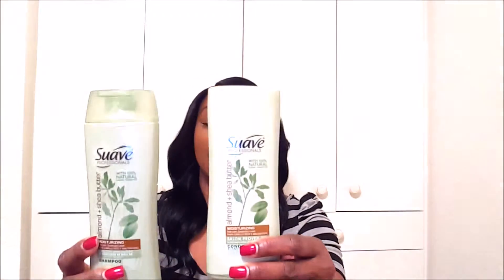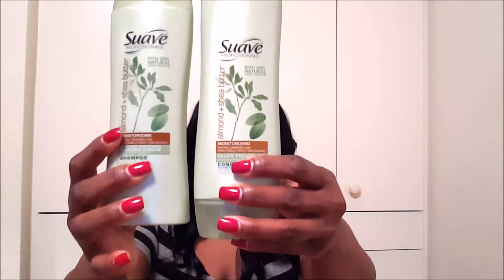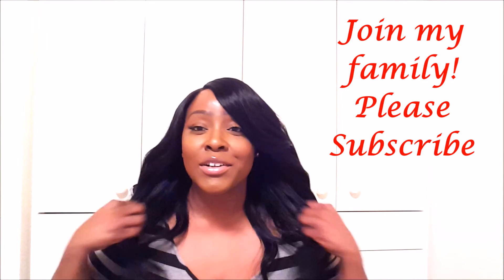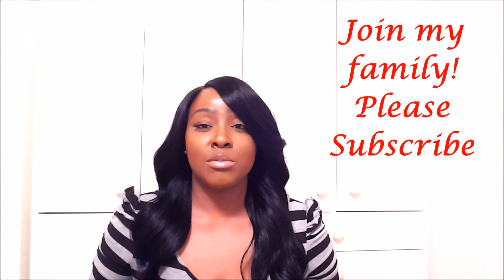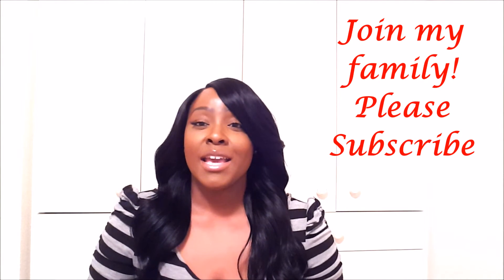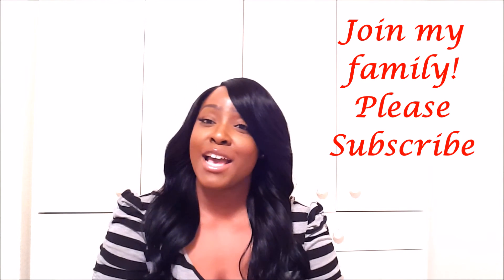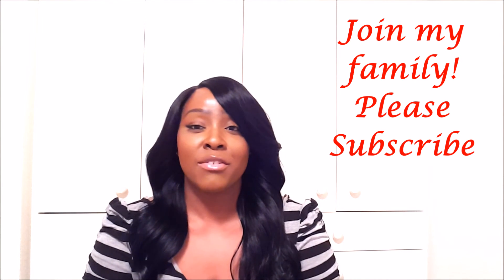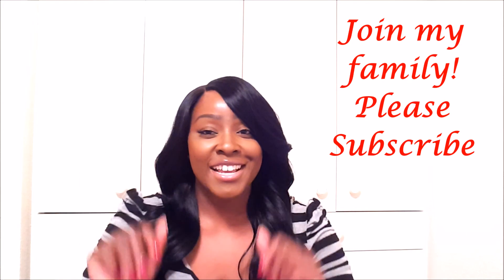Affordable hair update | AliExpress - Queen King Hair Co.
Affordable hair update - I have been wearing this hair for 1 week and it is absolutely gorgeous!